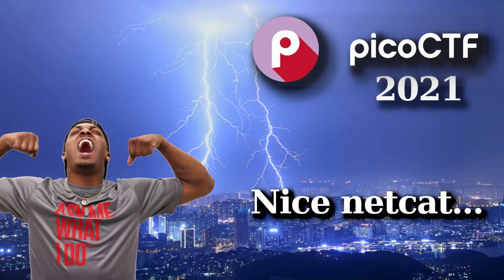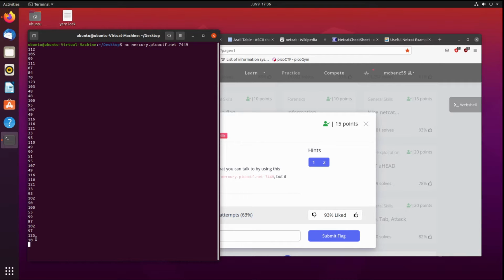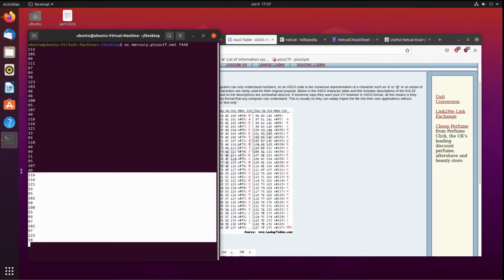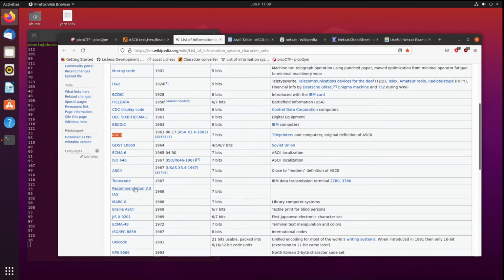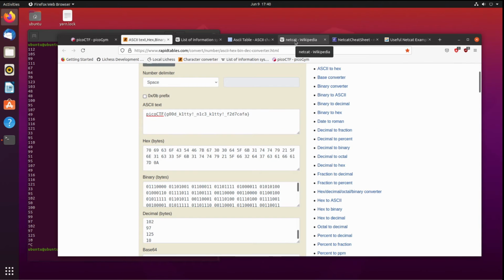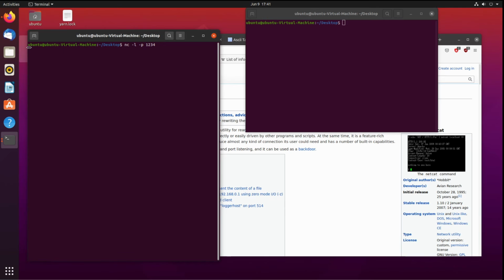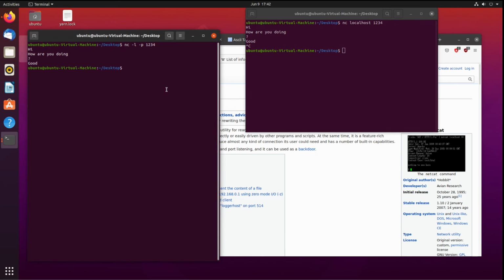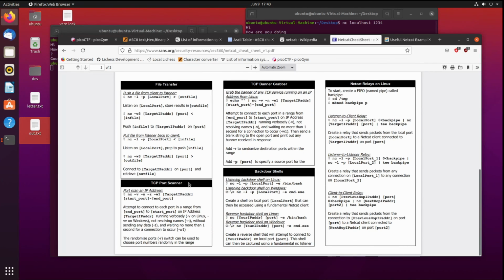PicoCTF Walkthru [6] - Nice Netcat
Running through the 2021 CMU PicoCTF. Analysis and walkthrough of the challenge "Nice Netcat"